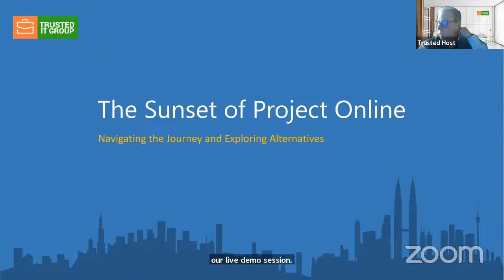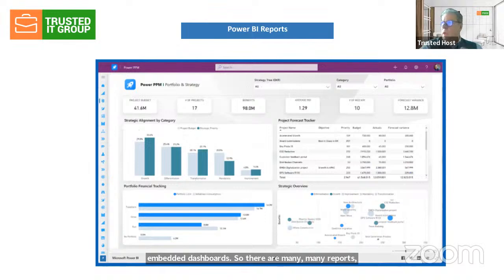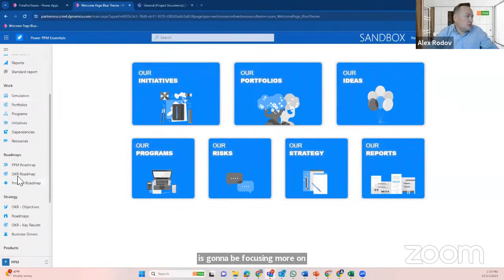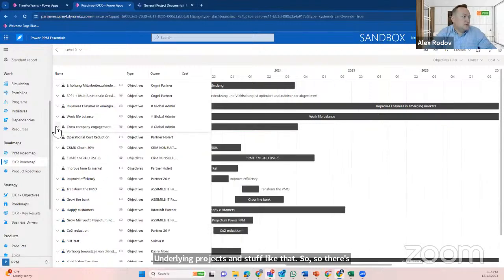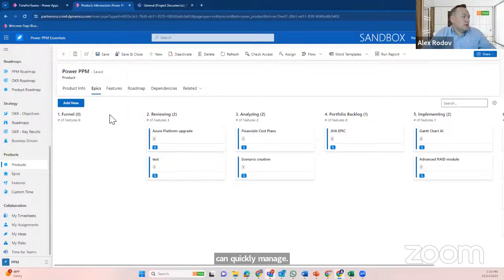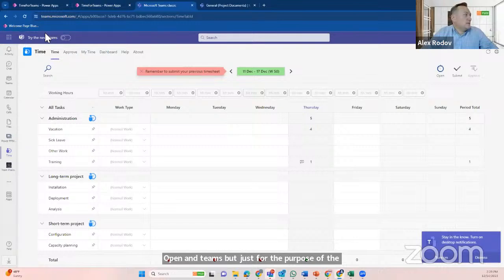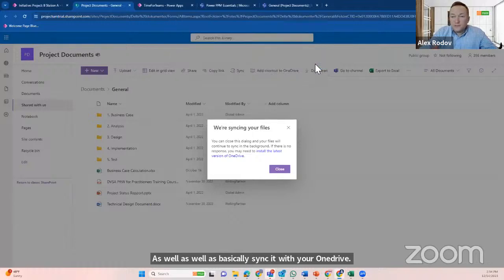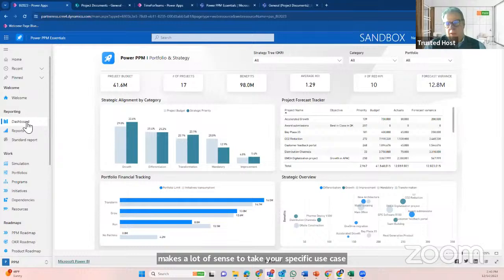Power PPM Demo Part 2. Roadmaps, Collaboration, OKR, and more.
🌅 As Project Online bids farewell, it's time to embark on a new journey towards more efficient project management solutions! 🚀 Join us in this insightful video as we delve into the sunset of Project Online, unraveling the challenges and considerations that come with it.

🔍 Agenda:

Project Online’s Sunset: Understand the reasons behind Project Online's transition and what it means for your project management strategy.

Challenges & Considerations: Explore the hurdles and considerations associated with the sunset of Project Online. Gain valuable insights to navigate the transition smoothly.

Essential Features of any PPM Solution: Discover the key features that should be at the core of your Project Portfolio Management (PPM) solution to ensure seamless project execution.

Exploring Alternatives to Project Online: Dive into the world of alternative PPM solutions. We'll discuss some powerful alternatives that could be the perfect fit for your organization's needs.

Making the Switch: Action Plan & Next Steps: Craft a solid action plan for transitioning away from Project Online. Learn the crucial steps and considerations for a successful switch to a new PPM solution.

🚀 Ready to take your project management to the next level? Join us on this journey of exploration, adaptation, and empowerment!

Your insights could be the key to someone else's successful transition!